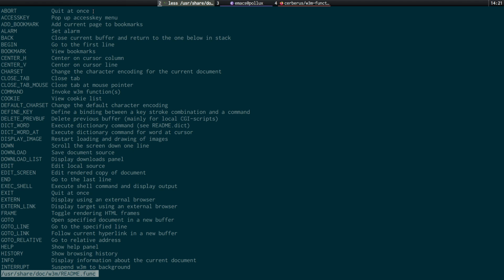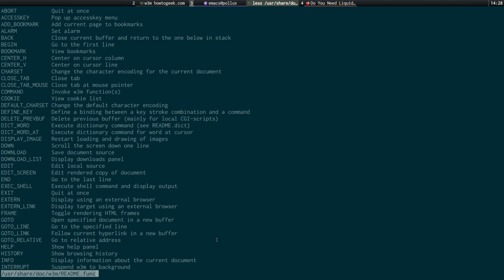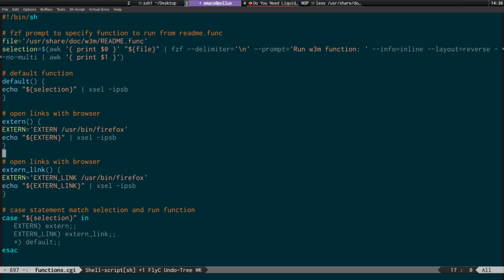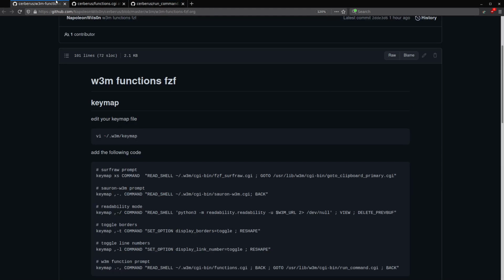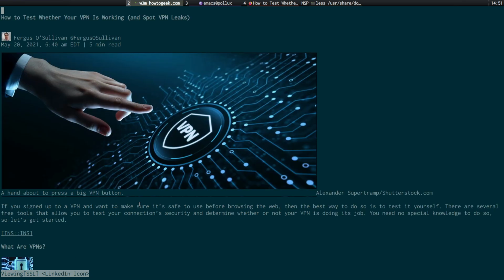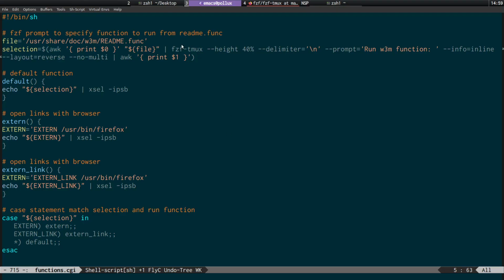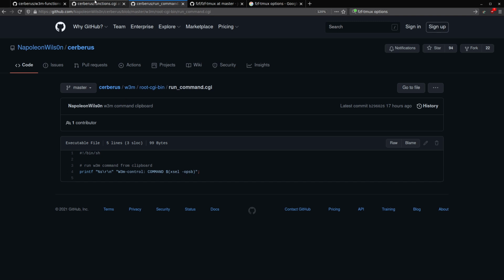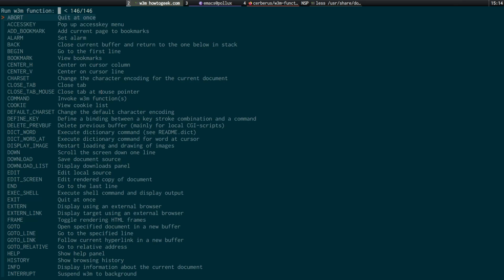run every w3m command using a fzf menu instead of keyboard shortcuts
the w3m browser has a list of commands that can be used to control the browser and a description of what they do in a text file called README.func

open the page in a external browser like firefox,
view bookmarks, add bookmark, view history, save page etc
all this commands have built in keyboard shortcuts you have to remember

but it turns out the README.func file is in the perfect format to create a fzf menu from,  so thats what i did

using awk to pipe the README.func file into fzf,
some functions, cgi scripts and a keymap

the fzf menu brings up a menu to run any of the command in the README.func file listed below

readme.func in the terminal
less /usr/share/docs/w3m/readme.func